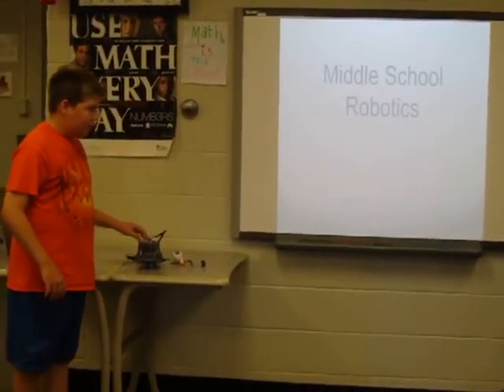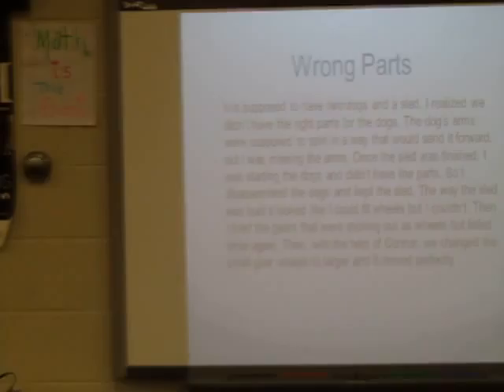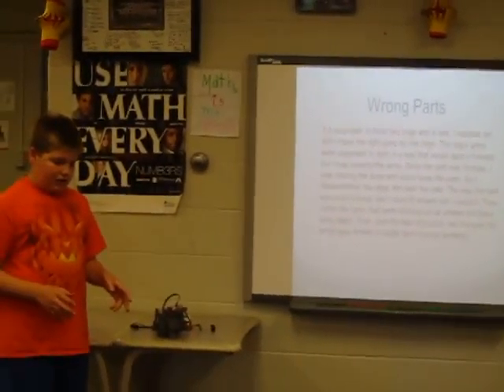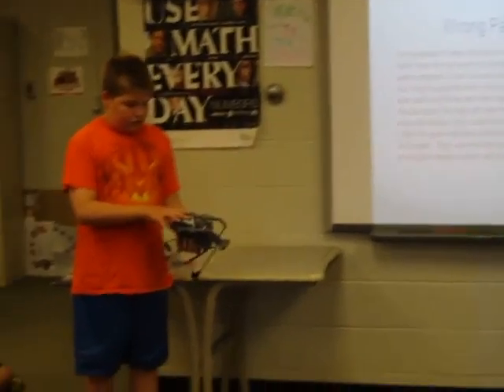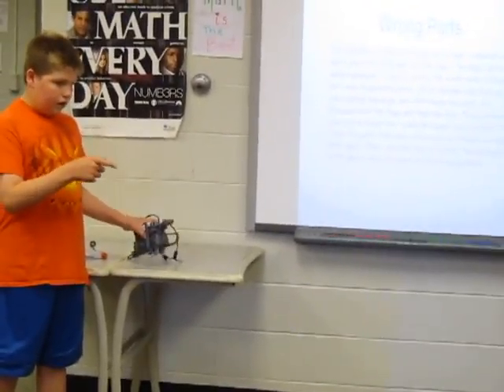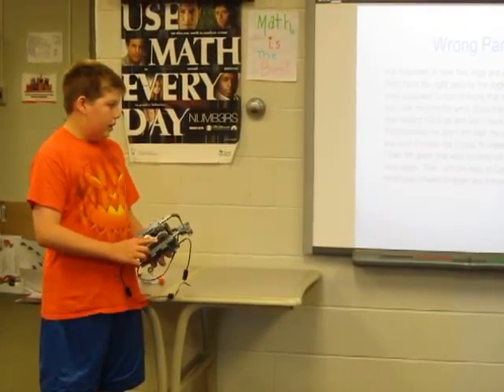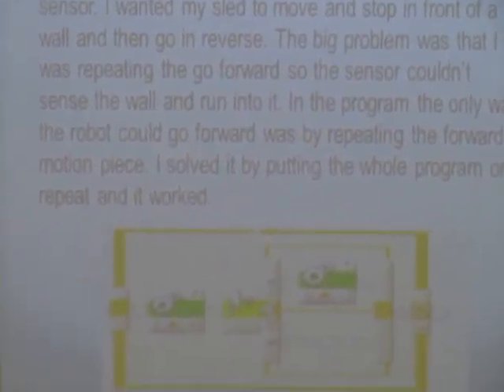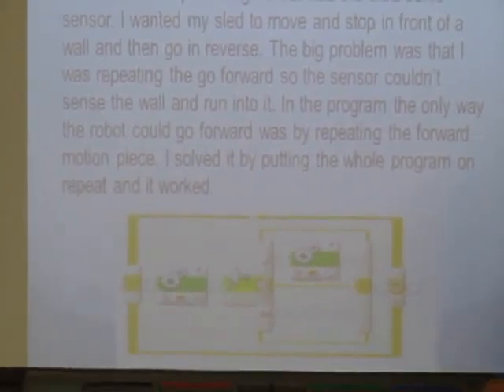MS: Robotics Columbus Academy Week of 7/19 Final Presentations: JT